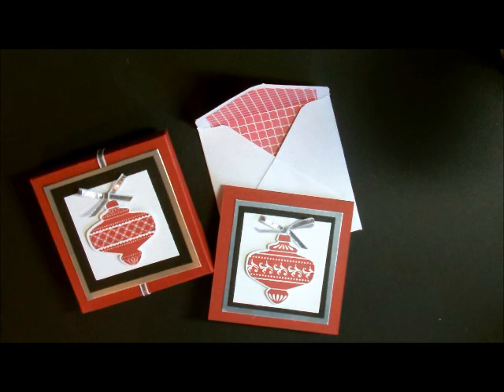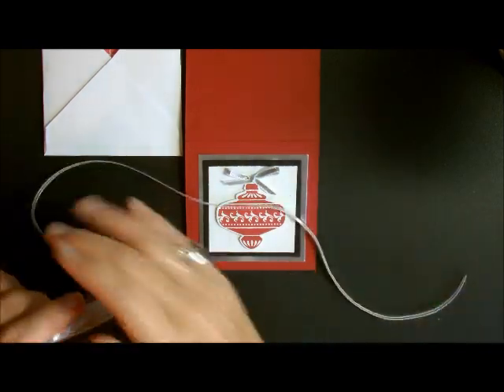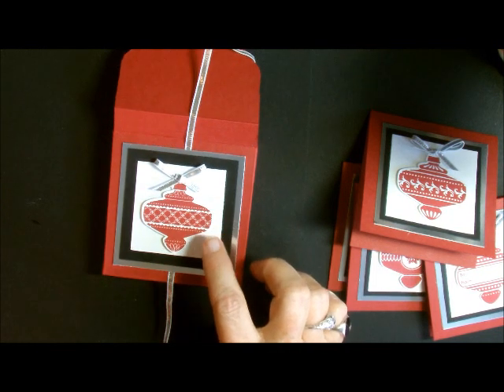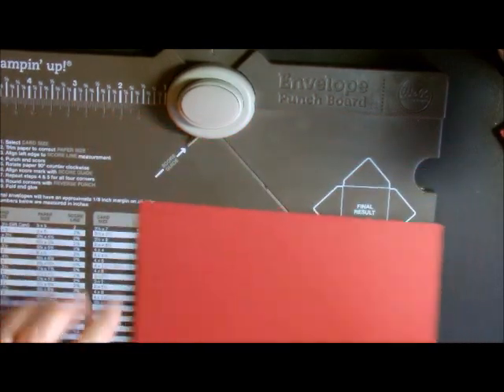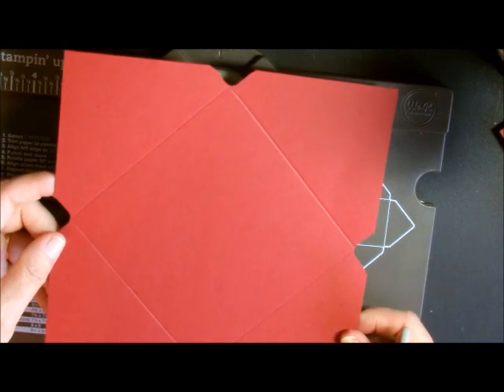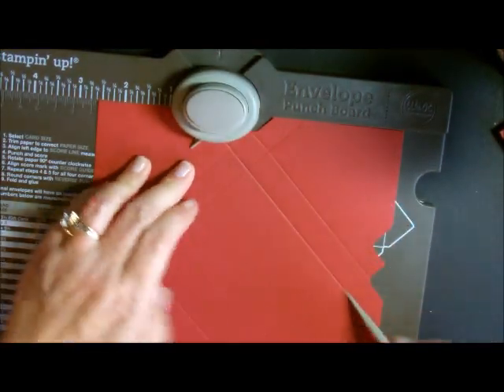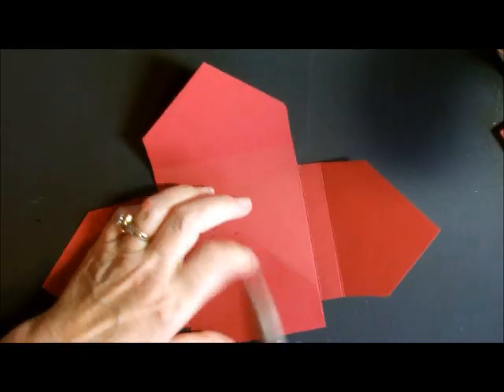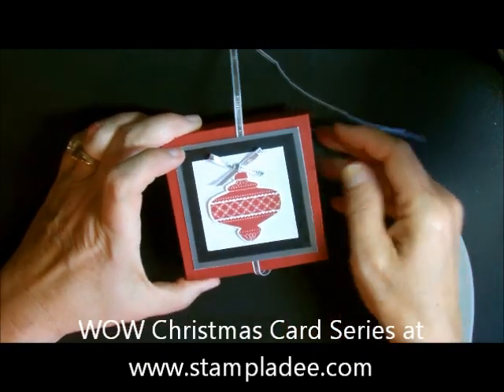Make a Box with the Envelope Punch Board with Deb Valder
The Envelope Punch Board is NOT just for making envelopes.  You can also make boxes.  Here is a box I made for 3 x 3 note cards and one for an Alex and Ani Bracelet.  You can make many sizes!